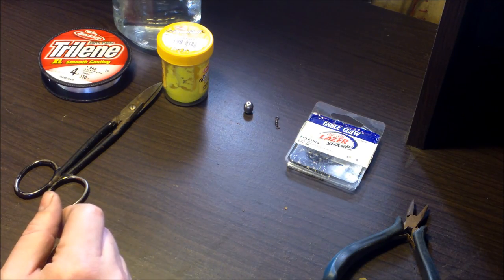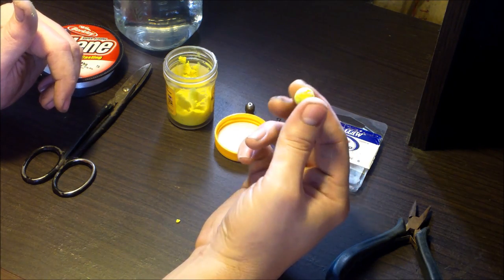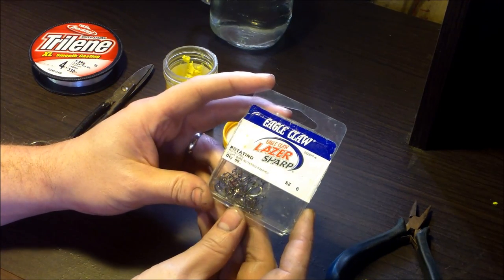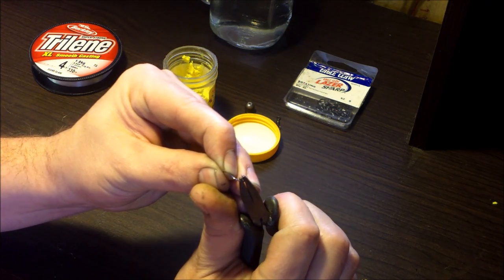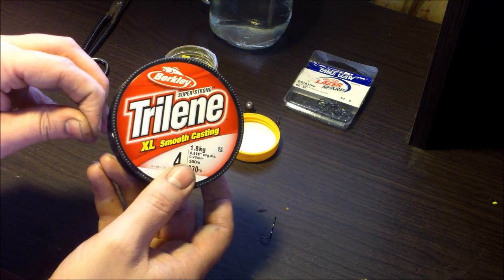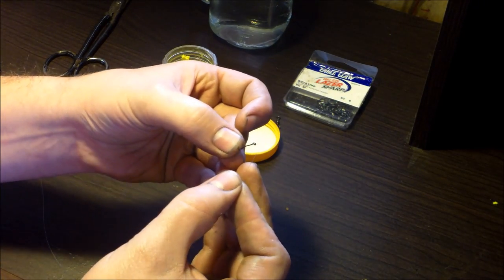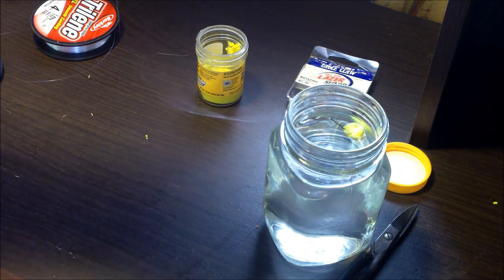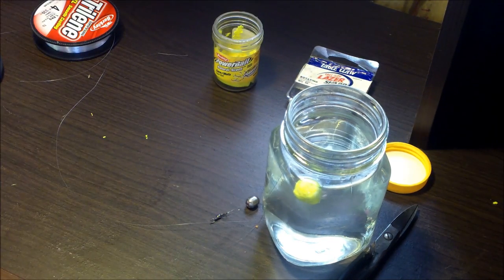Best rainbow trout rig and power bait